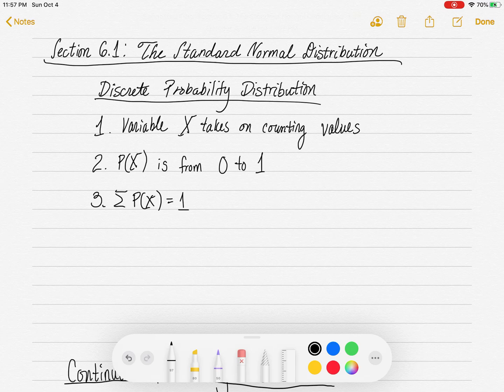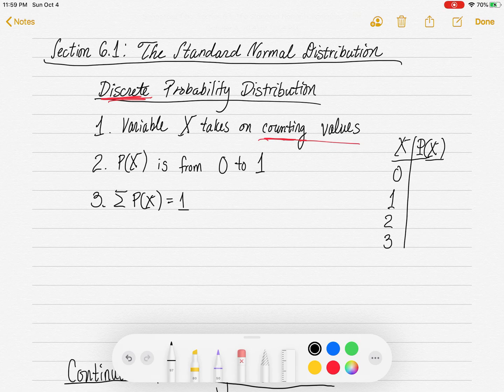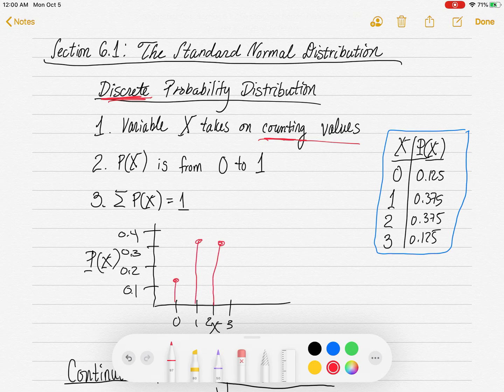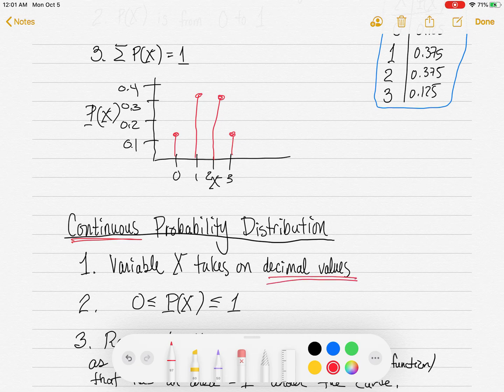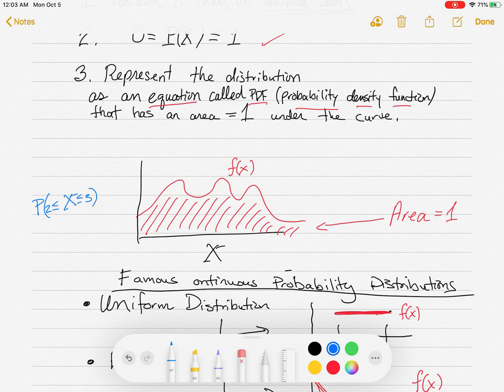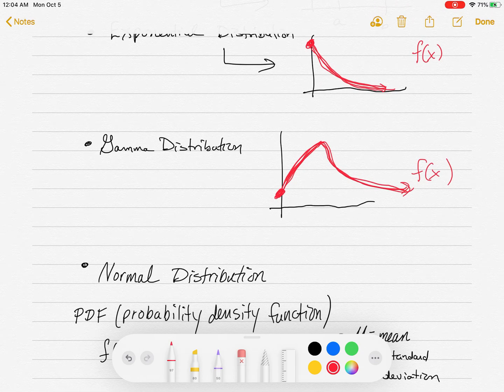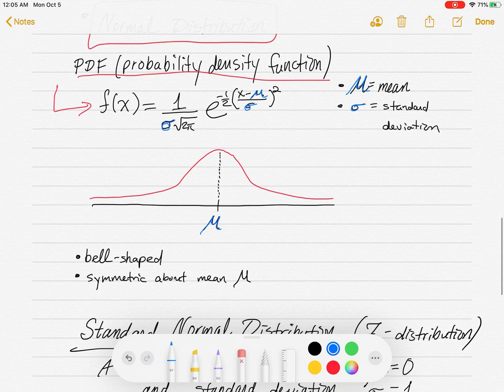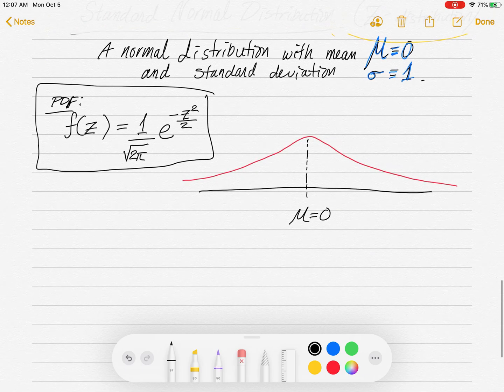6.1The Standard Normal Distribution, part 1